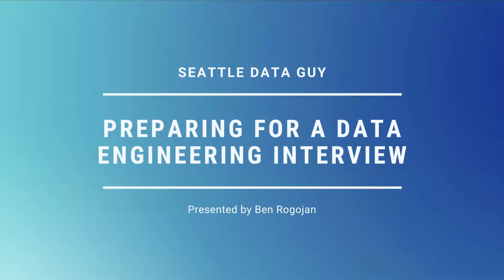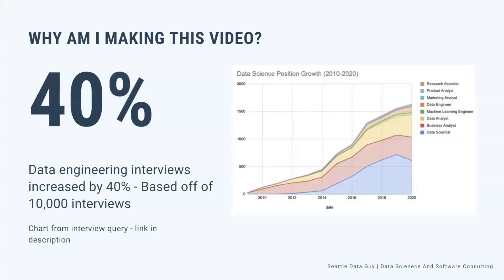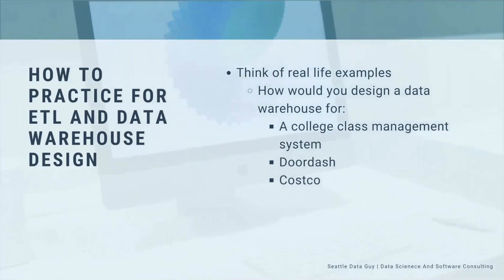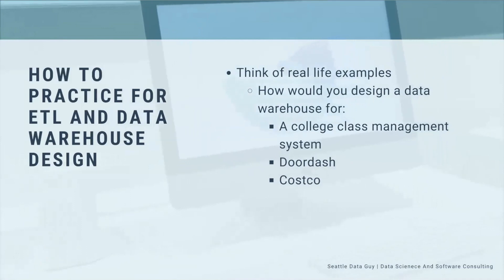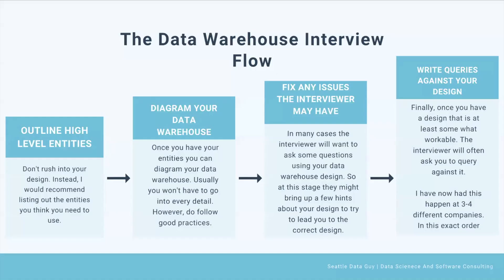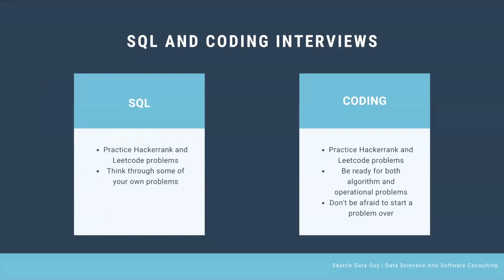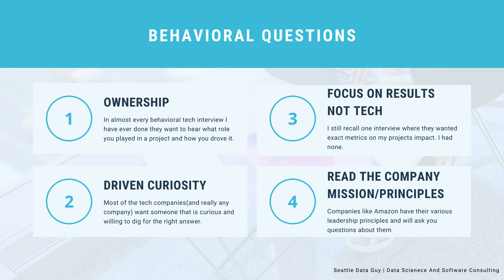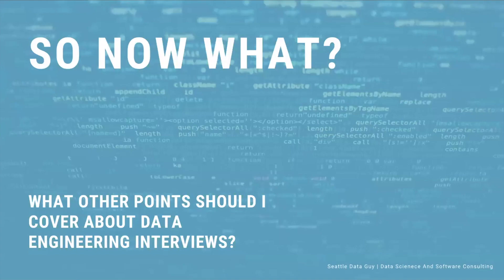How To Prepare For A Data Engineering Interview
Interviewing for any technical position generally requires preparing, studying, and long-all day interviews. As a data engineer, what we need to study is not always clear. Some positions require Hadoop, others SQL, some roles require understanding statistics while still others require heavy amounts of system design.

I wanted to create a video to cover some key points for data engineer interviews.

This video will cover points such as data warehouse design, coding and behavioral questions. I wanted to give the viewer a good high level view of what you should prepare for.

If you enjoy this video on data engineering interviews and want more details, then please comment with your requests.